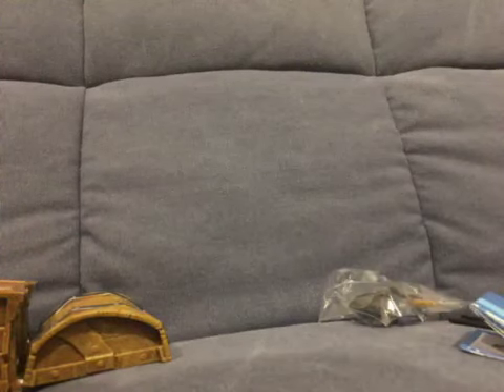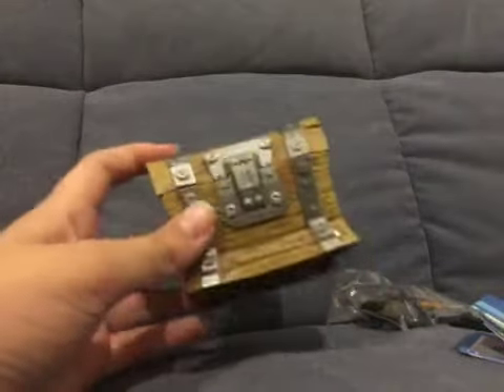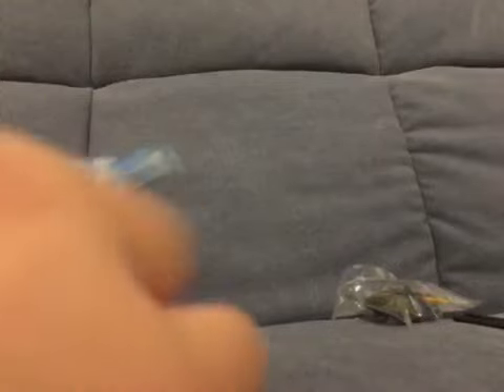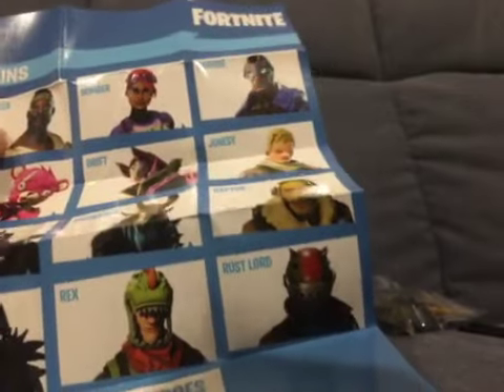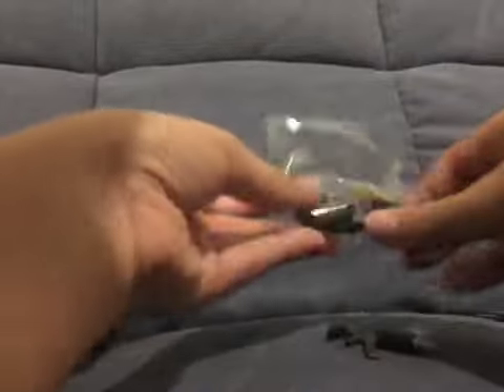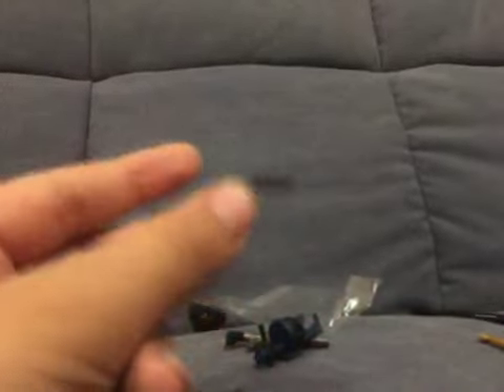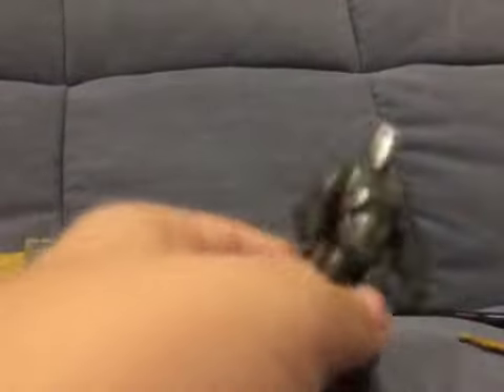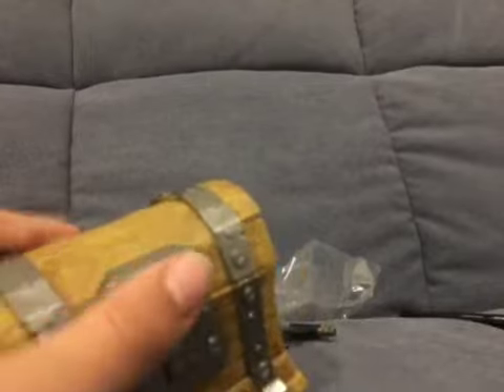Loot Chest! - Fortnite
What’s good? This is not a drill! I repeat, this is not a drill!